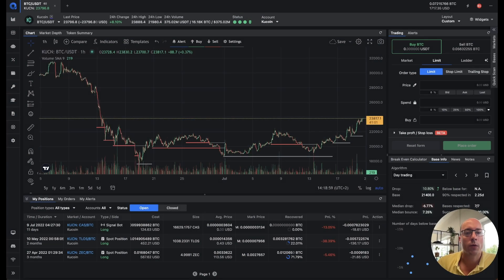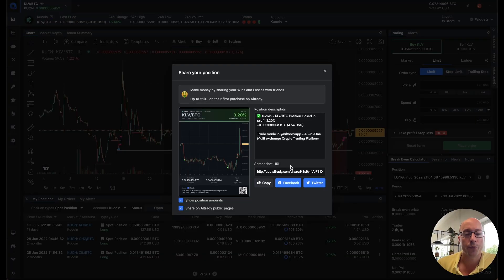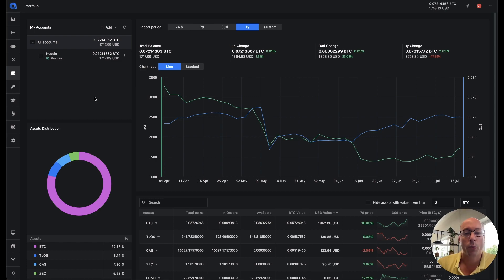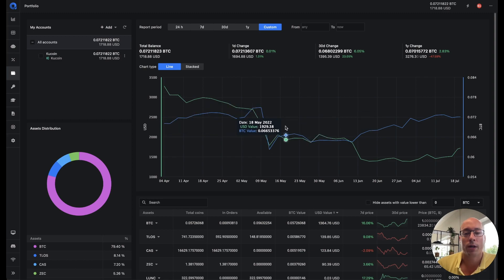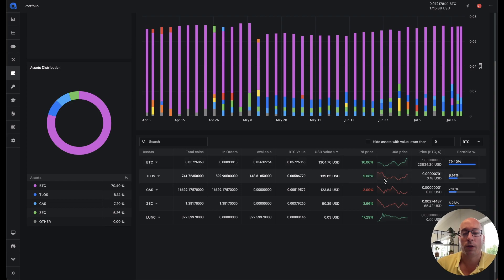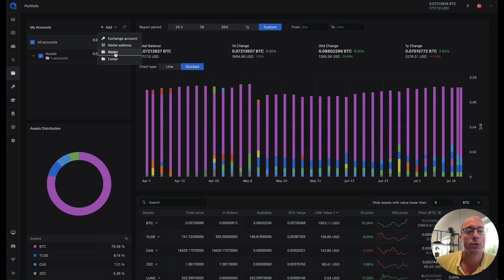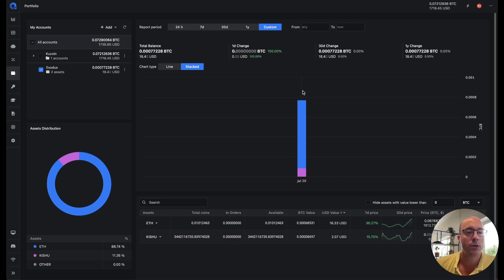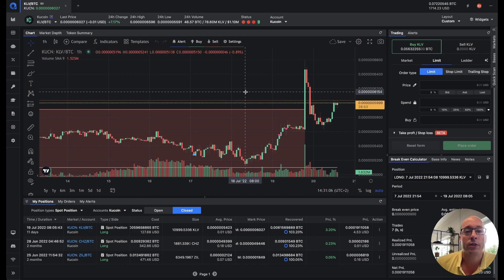Portfolio revamp with External wallet support and more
The new 3.12 release comes packed with a lot of new features

- MAJOR: Added External wallet support for BTC, ERC20, BSC and LTC
- MAJOR: Redesign portfolio
- MAJOR: Add share position Screenshot function
- MAJOR: Mobile UI improvements
  - Widgets can be reorganized in a separate popup
  - Market-tabs can be reorganized in a separate popup
  - Drag/drop support
  - More usable chart
  - Improved data-lists for Positions/Orders/Alerts
  - Popups are more mobile-friendly and won't fall off-screen on smaller devices
- Added option to adjust % in presets
- Positions widget
  - Positions can be filtered by type
  - Closed Positions: show closing time in list-view instead of position-duration
  - Disabled irrelevant options in the position action-menu
  - Fixed the value of the average-price in USD
- My-Orders widget
  - Added "filled" amount
- Trade-form
  - Percentage inputs wait for blur/enter to change the value
- Markets widget
  - List view: don't show exchange name when only 1 exchange is selected
  - Added "Settings" button
  - Touch devices: Multiple exchanges can be selected in the sidebar with long-press
- Onboarding/Setup process
  - Improved process for selecting exchanges and adding 1st API-key
  - Prevent Onboarding from being opened in secondary windows
- Fix fees paid for grid bot overview
- Break Even Calculator: end date will set 23:59 of the day, instead of 00:00
- Bot positions overview page now scrolls on full list
- Portfolio update
  - Improved UI with new portfolio layouts
  - Restyled portfolio graphs and table, update colors pallete
  - Add folders management to organize assets
  - Add external wallets support with wallets addresses to manage assets from external wallets
  - Add new popups to manage (Create, Edit, Delete) folers, wallets, and wallets addresses
  - Add 7d and 30d price change for assets